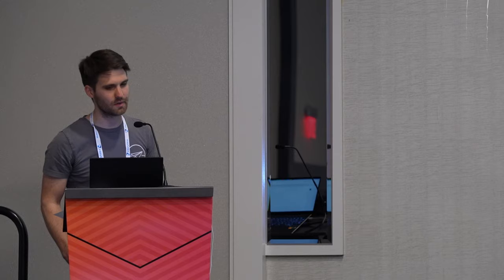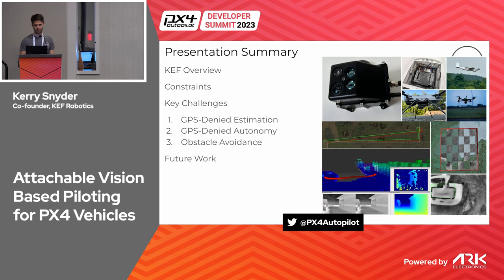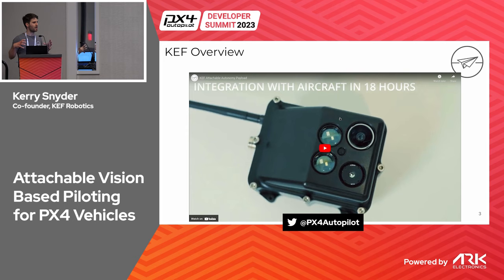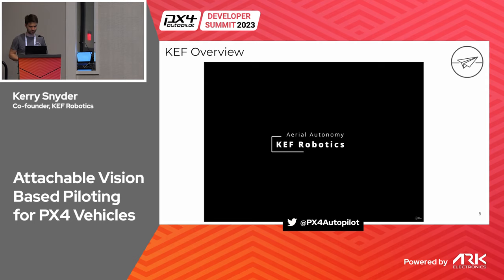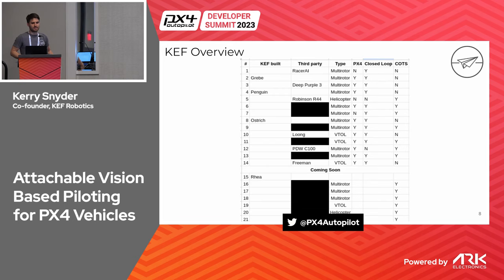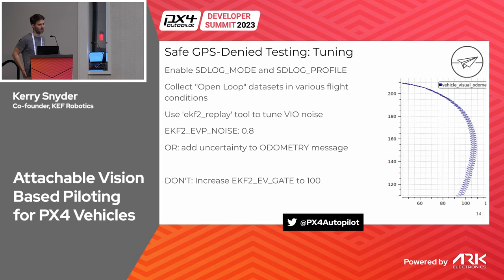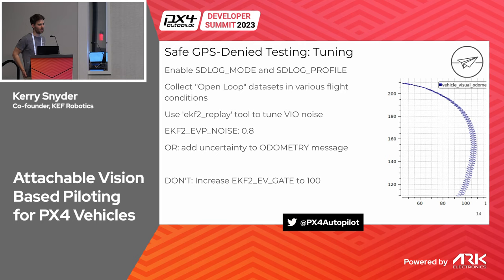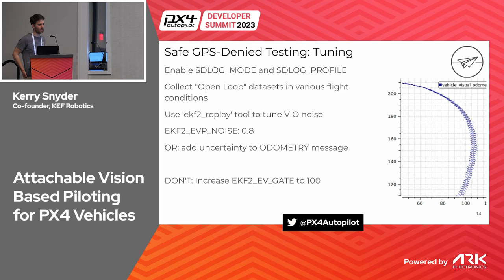Attachable Vision Based Piloting for PX4 Vehicles - Kerry Snyder, KEF Robotics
KEF Robotics has developed software and hardware payloads that deploy to any PX4 powered multirotor, fixed-wing, or VTOL and provide computer vision based piloting capabilites. We have developed and flight tested four key capabilities: 1) Downward monocular visual-inertial odometry 2) Terrain matching for absolute state estimation 3) 3D mapping and safe path planning for hazard avoidance 4) Autonomous building recognition and surveying In this talk, we will briefly review the design and performance of our software and the hardware platforms that we use for testing and integration. Then, we will discuss our experience in flight testing these algorithms and integrating them with PX4 based vehicles over MAVLink, both with our internal test systems and our partner's PX4 based vehicles. We will highlight the challenges in integrating visual state estimation, hazard avoidance, and replanning systems into mainline PX4 as well as PX4 firmware customization to support safe closed-loop testing. Finally, we will discuss integration with the Auterion Skynode platform and app ecosystem for rapid transition to existing PX4 powered commercial platforms.